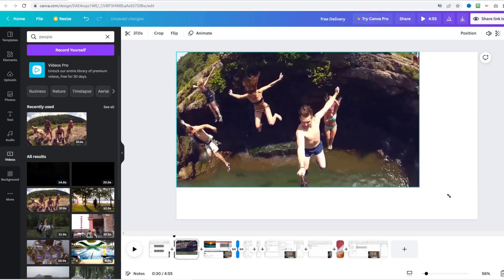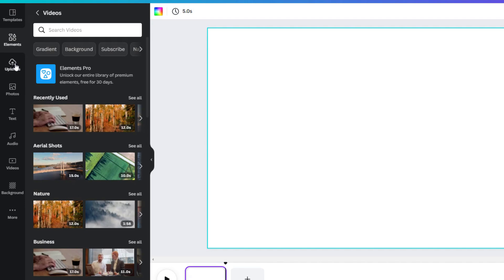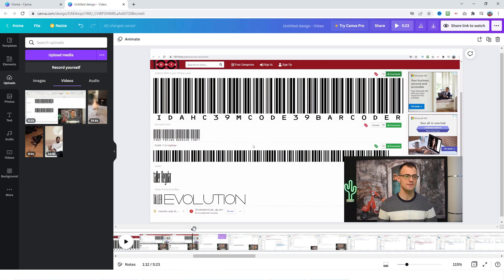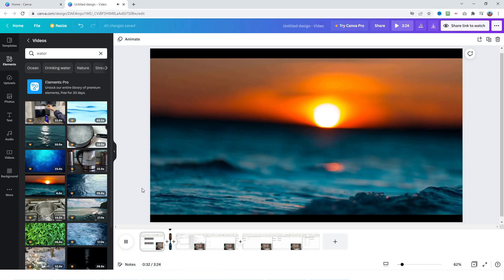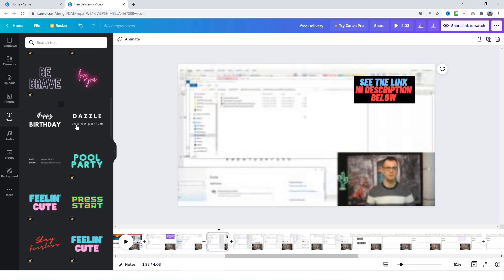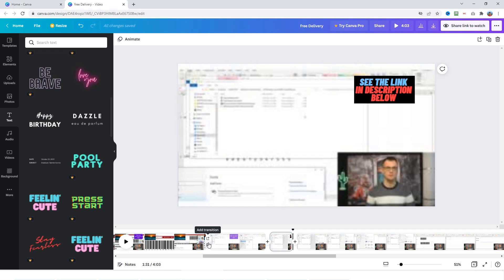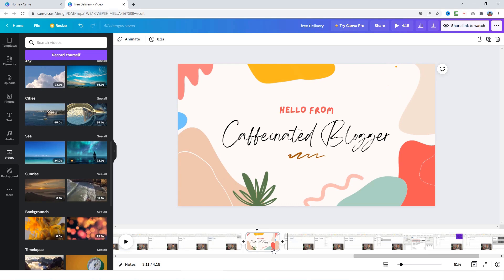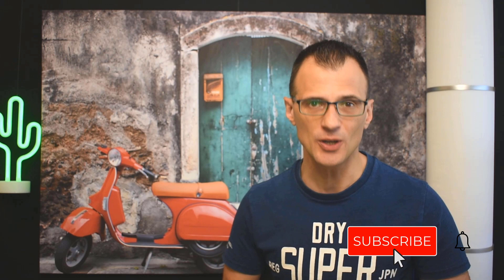Canva Video Editor: Tutorial (How To Edit Video in Canva)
Here is how to edit video in Canva, and how to use video editing functions within Canva. This is a complete Canva Video Editor tutorial showing transitions, animations and more.

Canva has a 100% free video editor built into it which rivals many other video editing software solutions. It's really easy to use and it's getting more and more powerful every year. Learn how to create video with Canva with today's tutorial.

TIMESTAMPS:
00:00 Canva Video Editor - Intro
00:33 Starting a New Project
01:12 Menus and Layout Basics
02:49 Upload Clips to Canva
05:05 Split, Trim, Re-order Clips
07:13 Add Overlays and B-Rolls
09:23 Add Titles and Text
12:30 Effects, Animations and Transitions
14:49 Add Music and Audio
16:04 Add Graphics and Extra Content
18:03 Export Your Video

Canva has become a really powerful graphics design tool. A couple of years ago, Canva have started building in video editing functions. As of 2022, the 100% free version of Canva video editor can rival some paid desktop software in terms of its video editing capability.

Today I will show you how to edit your videos in Canva. First I will show you the basics of Canva Video functions. Then, I will show you how to work with clips - import them, edit, trim and re-arrange them.

Next, I will show you how to create various types of overlays, such as pre-designed graphics templates, texts and more.

Lastly, I will show you how to use Canva effects such as transitions and animations.

Using today's tutorial, you will be editing your Canva videos like a pro!

Cheers
Greg Kononenko